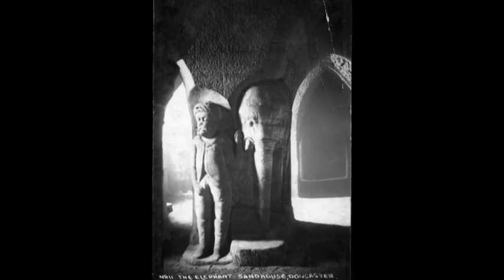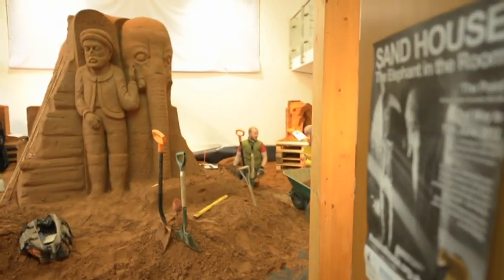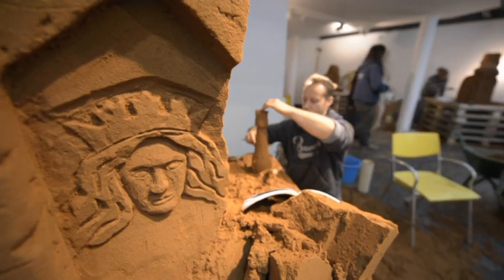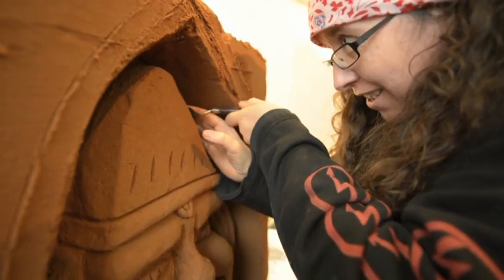The Sand House Sand Sculpture Trailer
This is the trailer for the main Sand House Film and features a time lapse of the making of the Elephant and the Mahout Sand Sculpture at the Point Gallery in Doncaster.